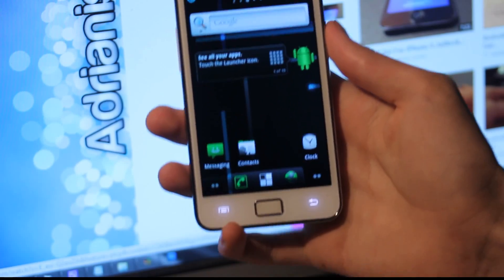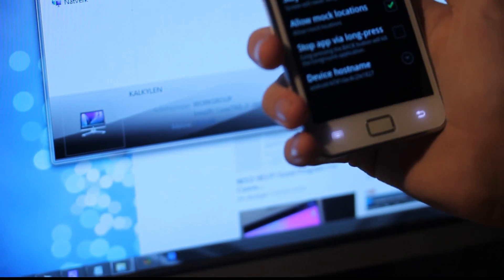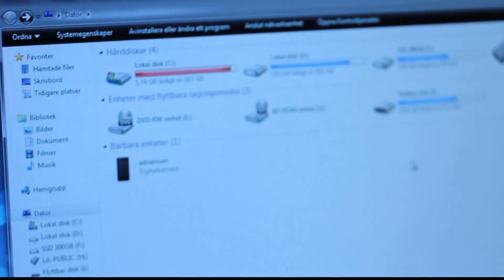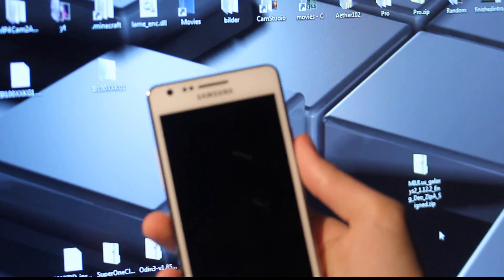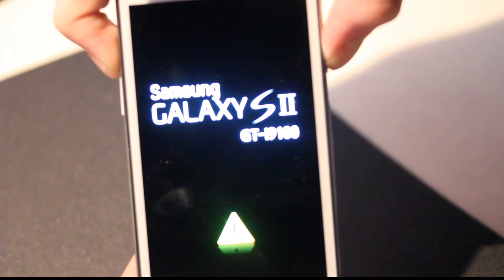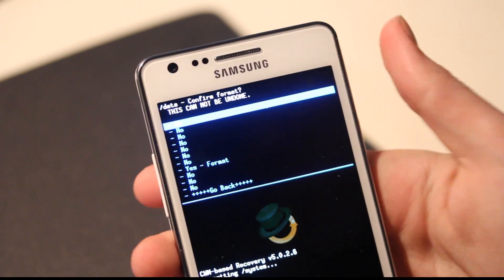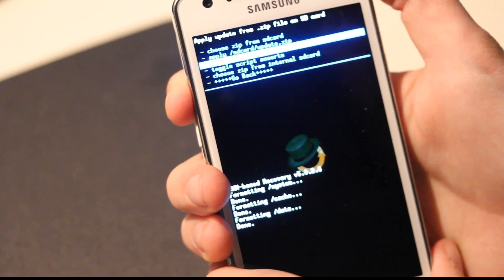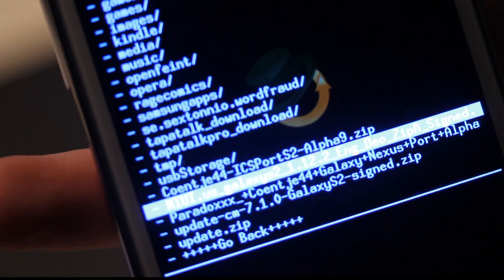How To Install MIUI ROM Samsung Galaxy S2 Full Tutorial! Part 3 (HD)